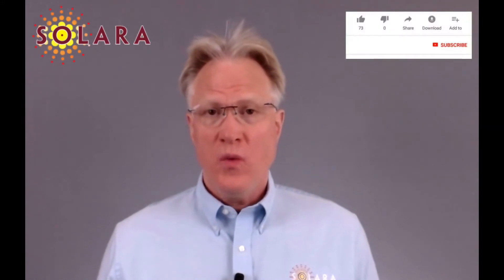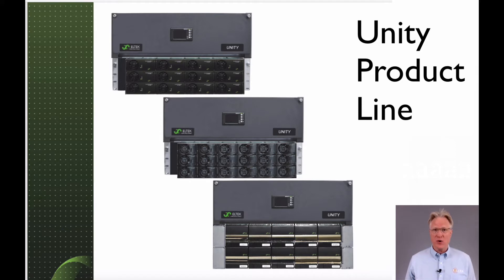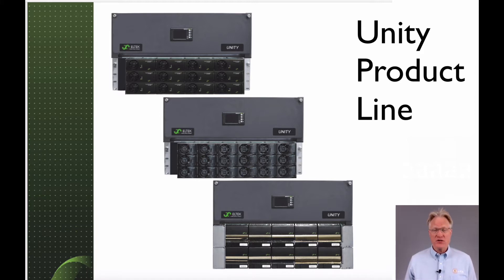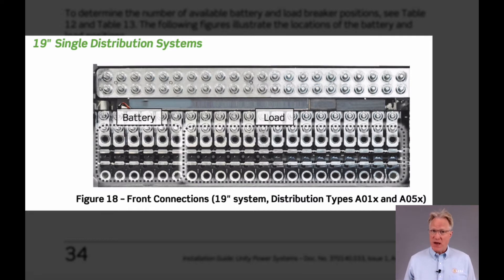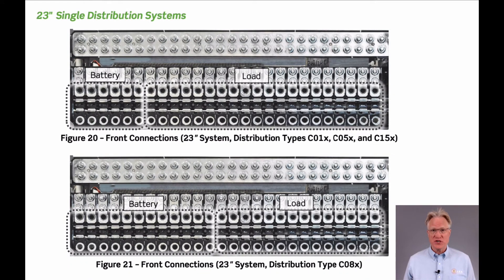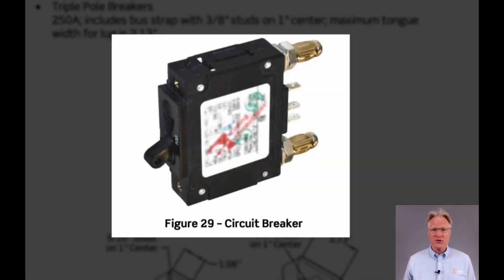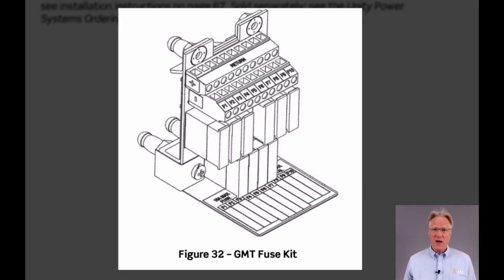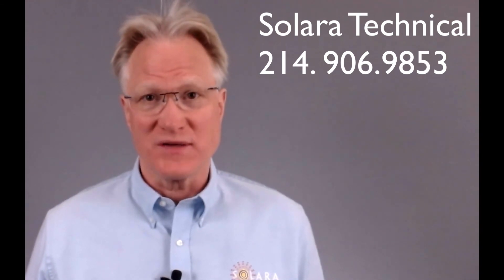Eltek's New DC Power System!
Unity allows customers to use Compact, Integrated or Trilogy rectifiers. Smart Pack S panel mount controller. Increased breakers from 19 to 21 in 19" panel and from 24 to 26 in 23" panel. battery breakers. shunt only. low voltage battery disconnect. additional load only breaker panels.